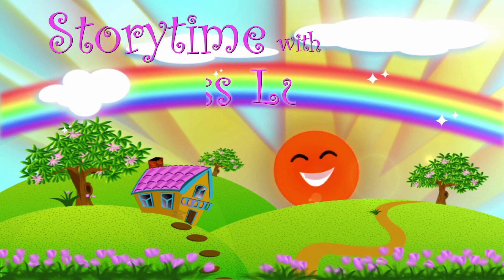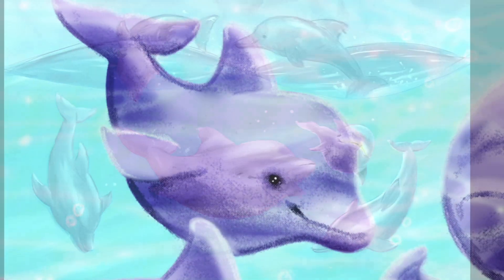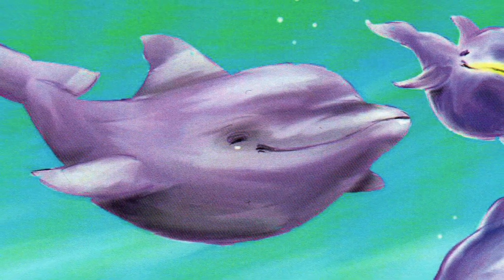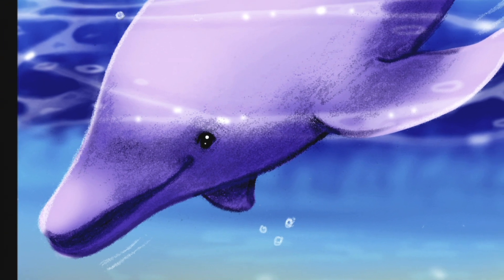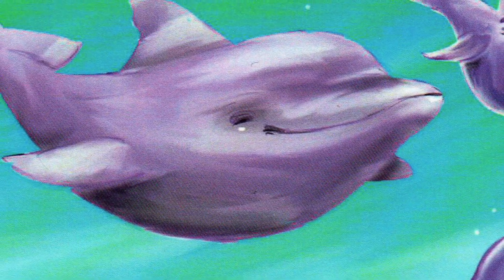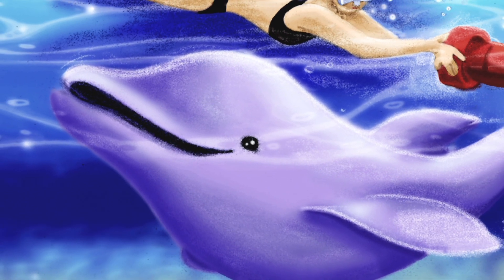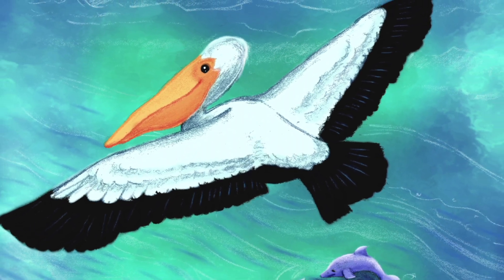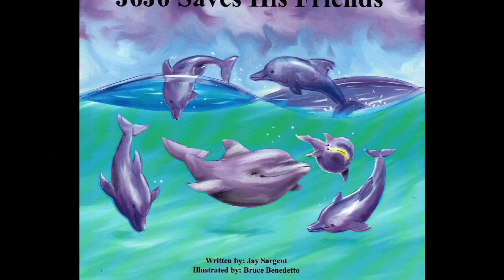JOJO Saves His Friends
Miss Lucy narrates the kids story of the dolphin JoJo and how he saves his friends from captivity. Written by Jay Sargent and Illustrated by Bruce Benedetto